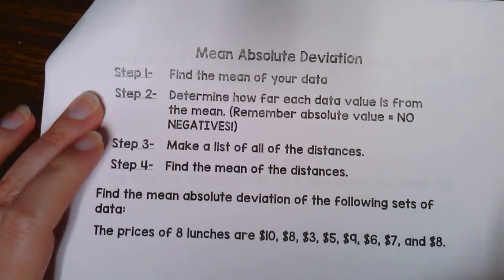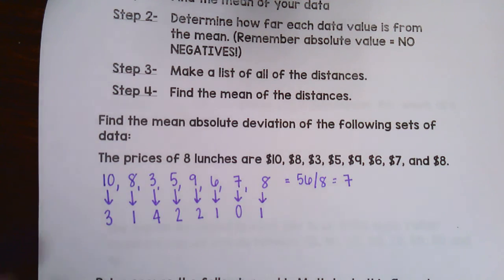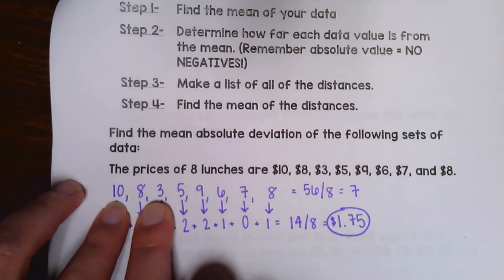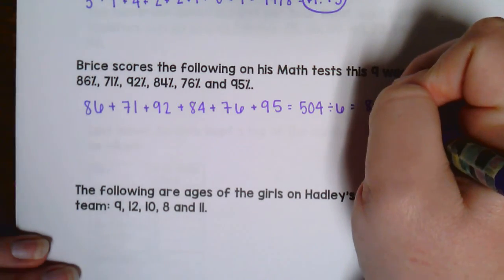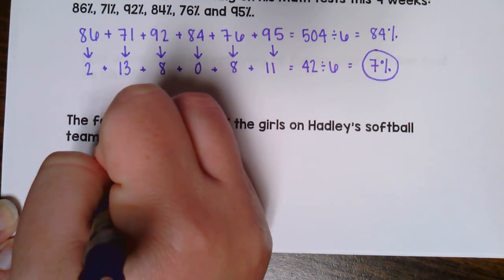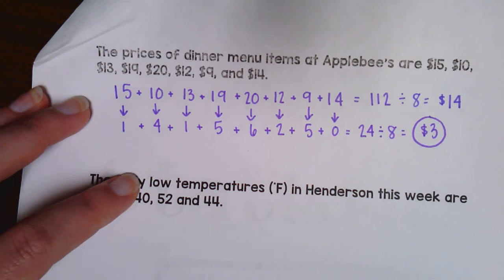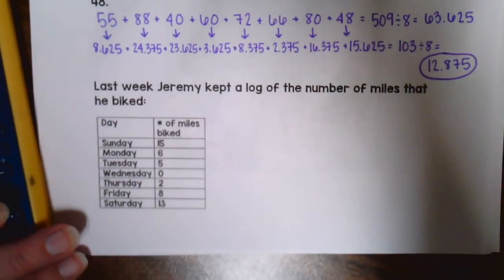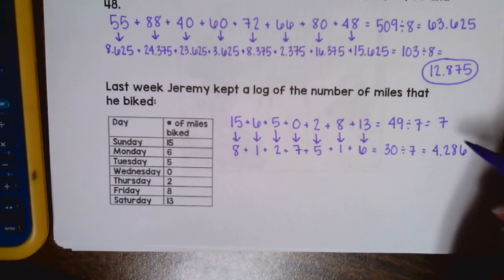Mean Absolute Deviation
6th grade math, Mean absolute deviation